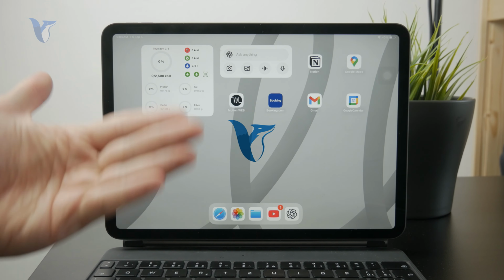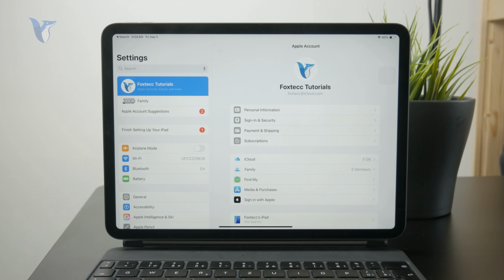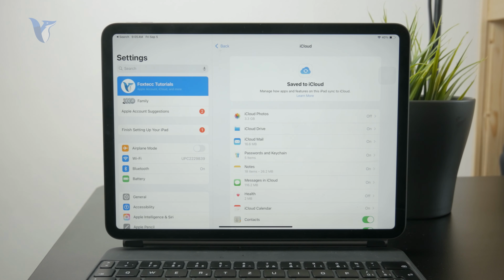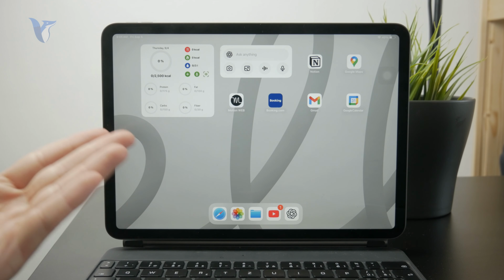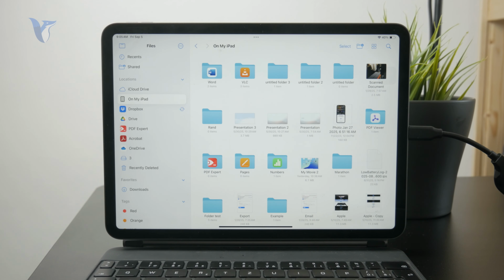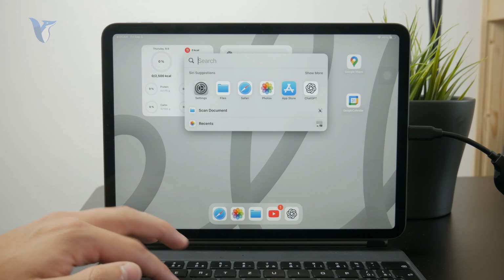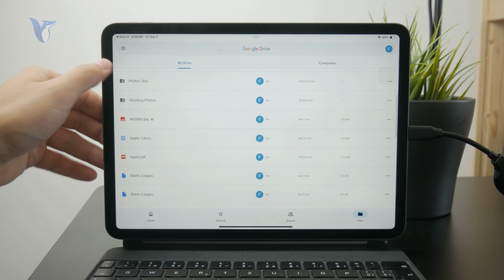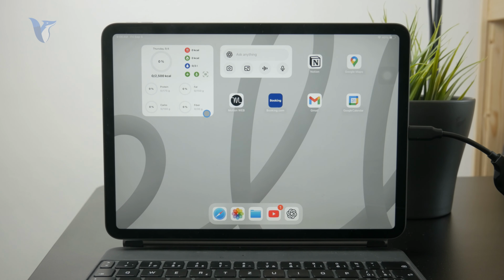How to Copy Files from Laptop to iPad (tutorial)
Need to move files from your laptop to your iPad? This video shows you simple ways to copy files using iCloud, AirDrop, or a cable connection.